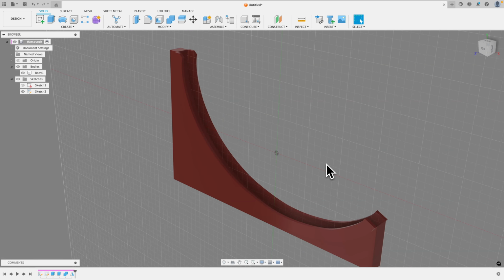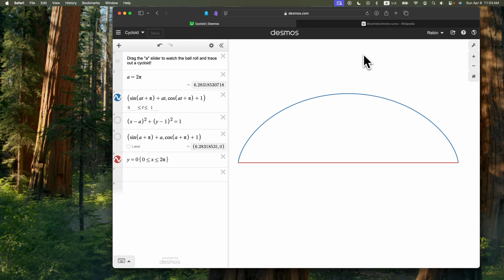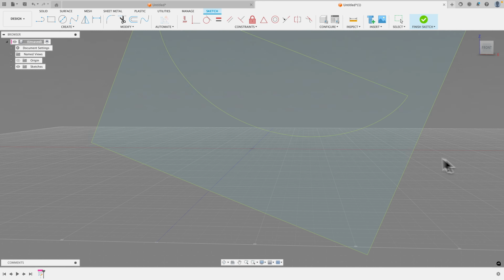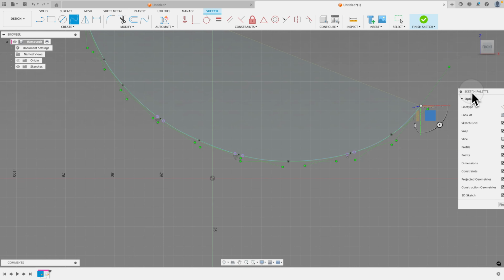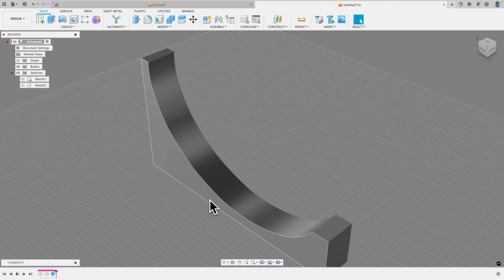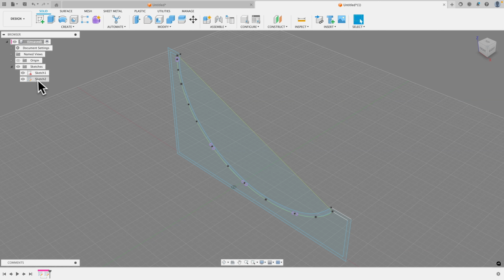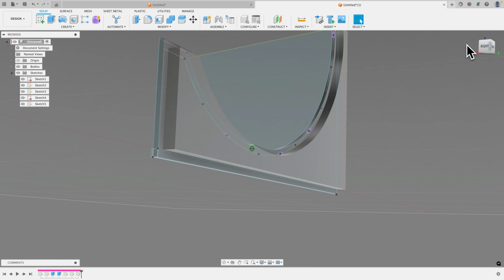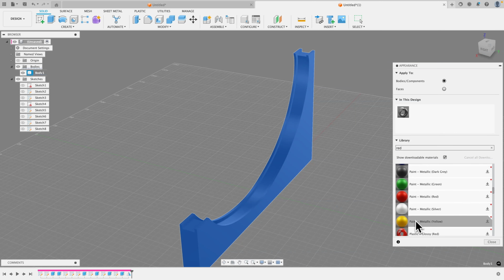Brachistochrone curve in Fusion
In this video, I show how to model a Brachistochrone curve in Fusion 360, starting with a cycloid created in Desmos and exported as SVG. I walk through the process of tracing the curve, extruding it in two parts (track and fence), mirroring the body, and cleaning up the geometry to create a 3D printable marble track.
I also share ideas for classroom or personal exploration, including creating tracks for different curves and testing how long a marble takes to reach the end, as well as building a Tautochrone curve track. The final design even includes a slot to insert a rod to hold the marble before release.
This project blends math, physics, and design—great for students, educators, and makers alike.